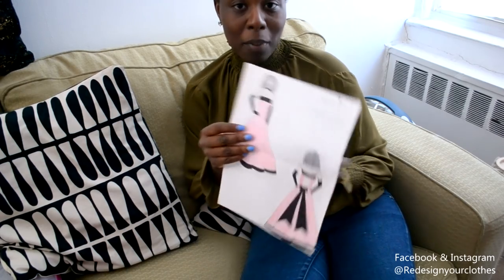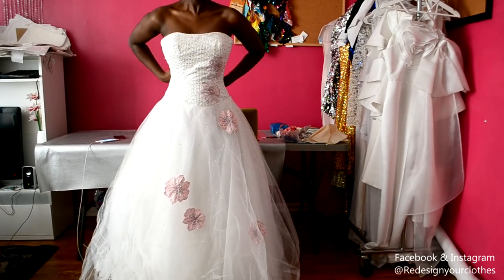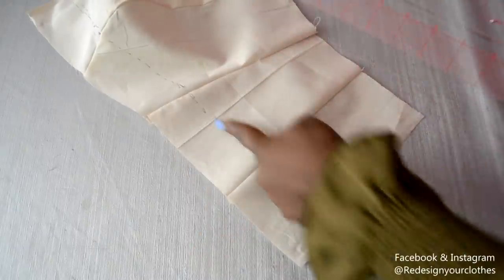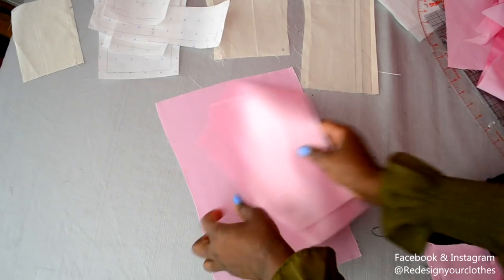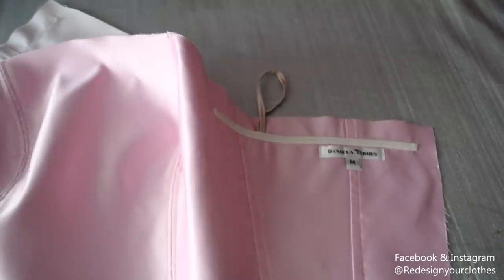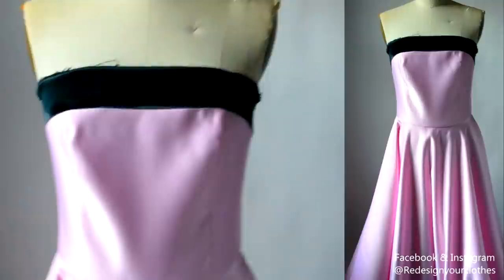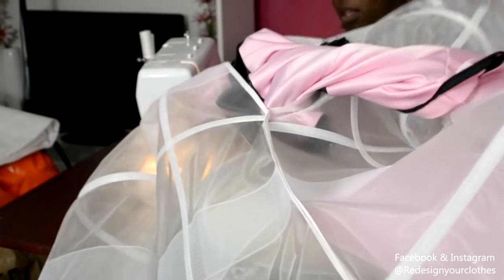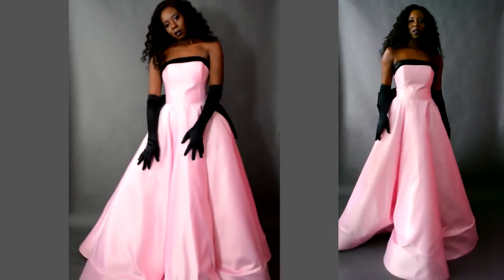Making My Dream Prom Dress Ball Gown 2019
Hi, my name is Daniela Tabois, and I'm a bridal/evening wear Fashion  Designer. In this video, I share how I couldn't get my dream prom dress made when I was 18 years old. Fast forward many years later, I grew my sewing skills and brought my dream prom dress to life. Watch as I show you how I'm sewing my panel ball gown prom dress.

Accepting custom gowns orders for your special occasion. Custom gown pricing starts from $2000 and up. Depending on the design and workmanship, the price will be subject to change. NO DESIGNER REPLICAS.

ITEMS USED IN THIS TUTORIAL:
-5 1/2 yards of satin fabric 60" wide
-1 yard of cotton fusible fabric
-1/4" Bias Tape Binding
-1/2" wide Silicon Tape
-Invisible dress zipper
-2 yards of 1/4" wide plastic boning
-10+ Yards of Horse Hair Braid
-Hip Curve Ruler
-Push Pins
-Straight Ruler
-Pattern Paper
-Pencil and/or Marker

LINKED VIDEOS

FAQ: Where did you get your dress form from?
          A: MOOD FABRICS 13 yrs ago
      - What school did you go to?
          A: Wood Tobe-Coburn School for Fashion Design
      -Where do you buy your fabrics?
          A: I shop fabrics in NYC Garment District (Google Search for more info.)
      -Can you recommend any online fabric shops?
         A: I don't shop for fabrics online, so I can't recommend any.